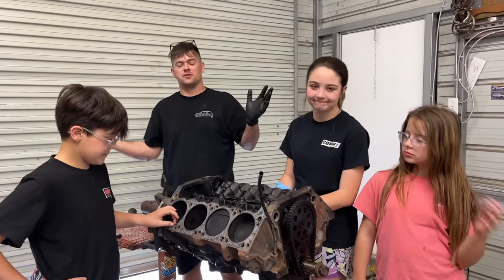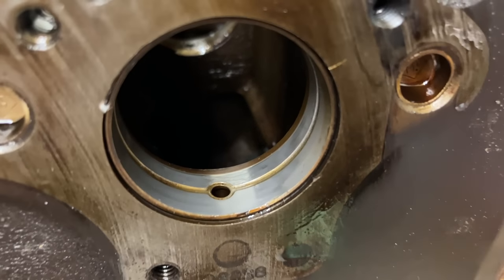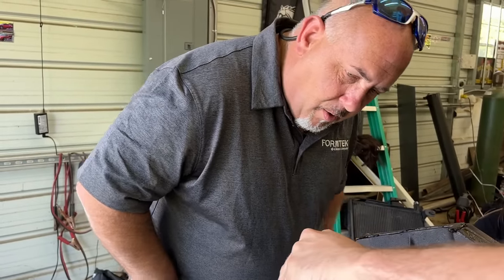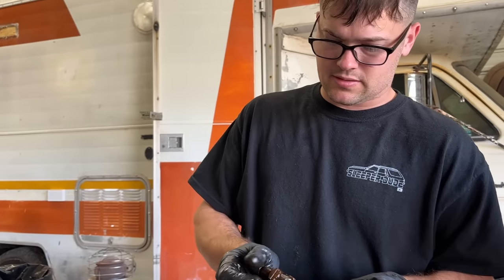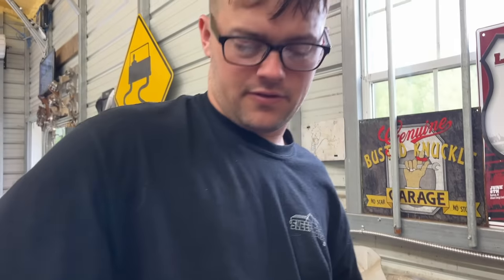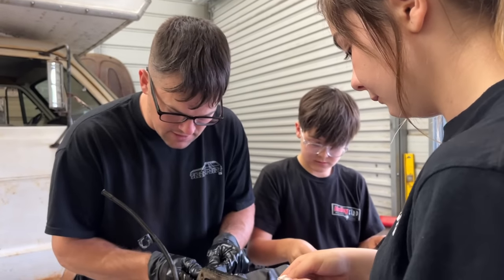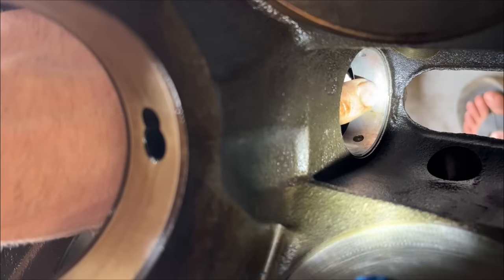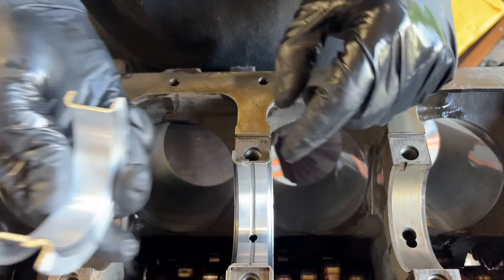250k Mile Engine Rebuild At Home! With No Machine Work For Cheap!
In this video we are going to show you how you can completely rebuild an engine at home for cheap with your family with only basic tools. We will show you how to hone the bores, polish the crank, lap the valves, check bearing clearances, replace all the bearings, and gaskets. This engine is a Dodge 5.9 Magnum which is the updated version of the 360 LA Mopar engine. Our engine had 250,000 miles on it and was not treated well.

Become a boosted member to get behind the scenes updates and priority response to your comments

And our second channel  @Sleeperdude2